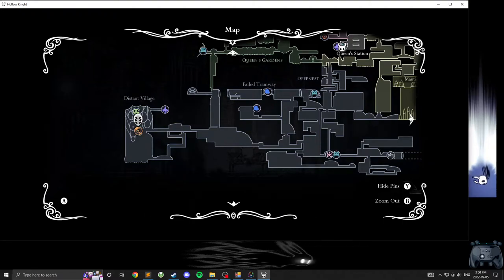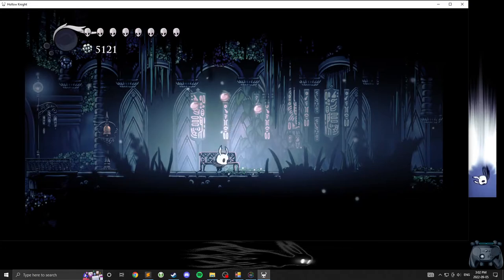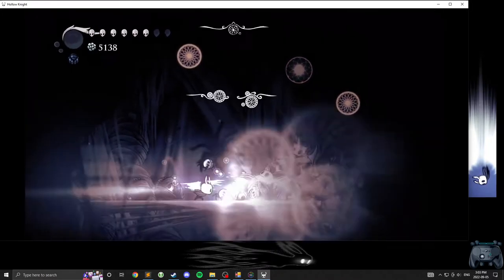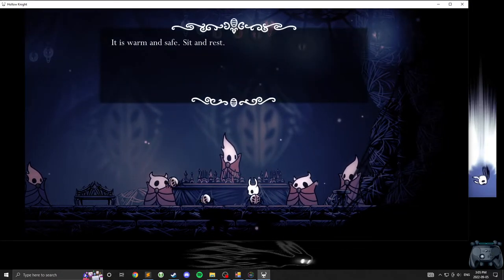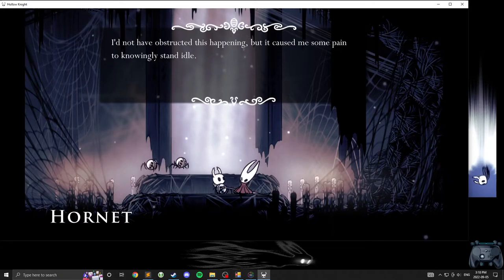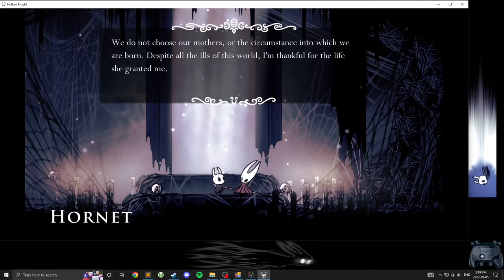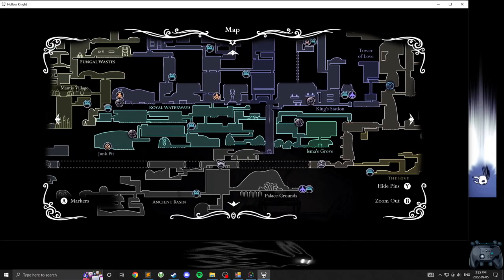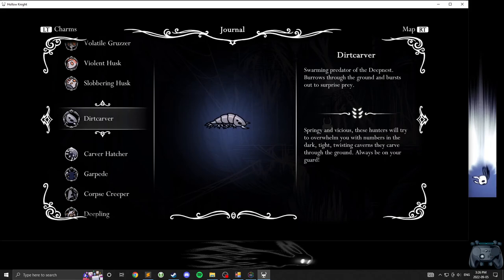Let's play Hollow Knight 83 - The finest bench in the land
That's right. Come on down to Crazy Eddy's Iron Bench Emporium where you can buy save points of such high quality you'll have everyone talking about it.

16:46 why didn't my spiders follow me? 17:45 why does the body disappear? Should be a corpse left behind.

Chapters:
0:00 Testing spiders
2:46 This bench has good reviews
6:05 An inside job
16:20 Carry on the dream
20:20 Unexplained puppets